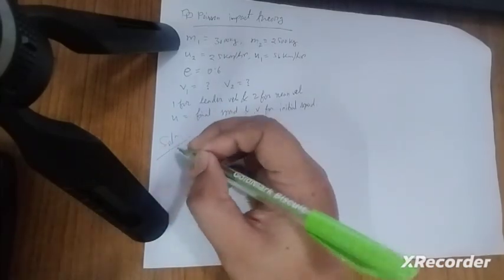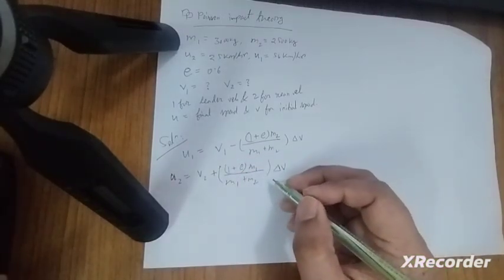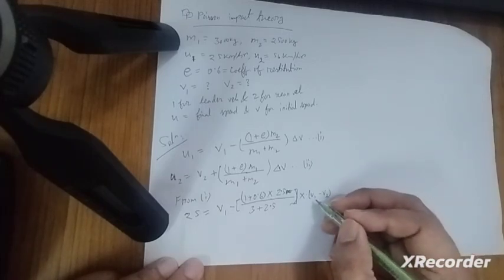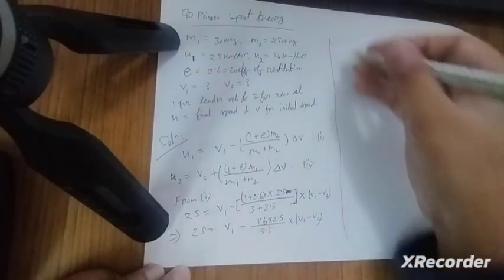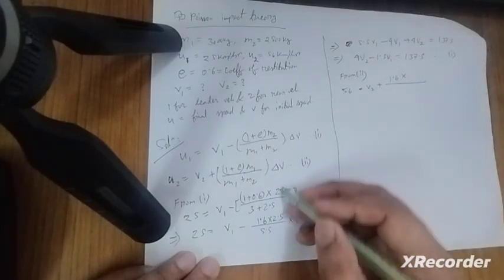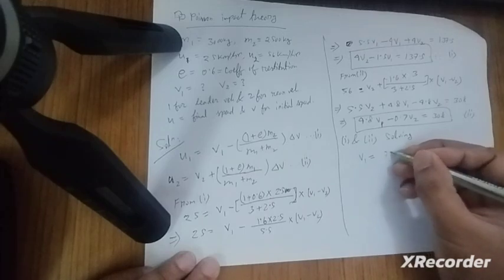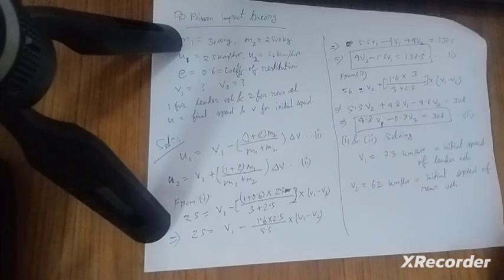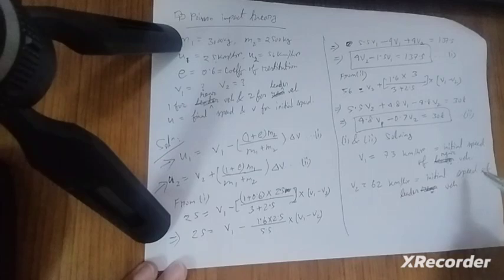Poisson impact theory --- accident investigation